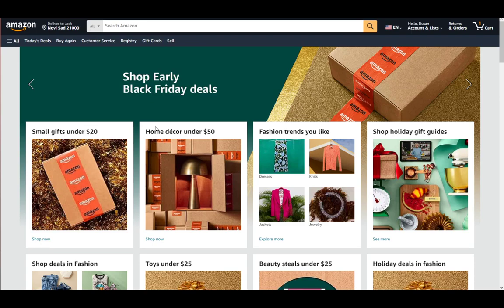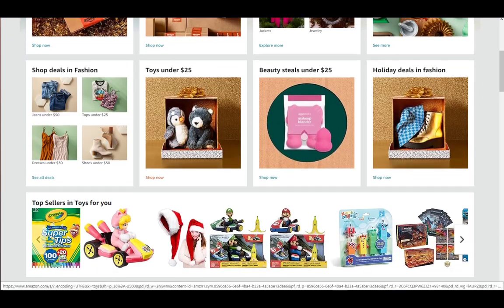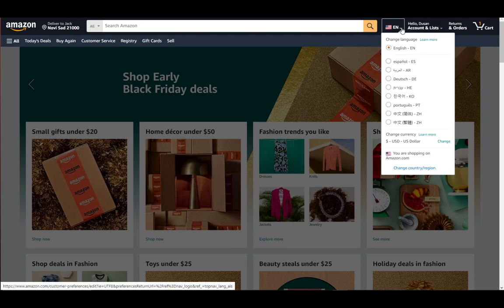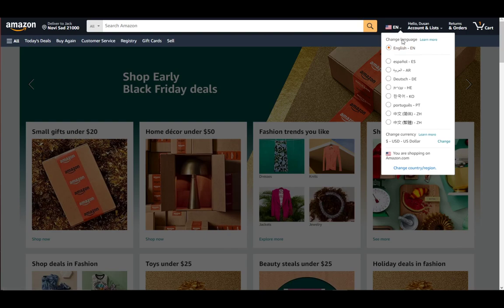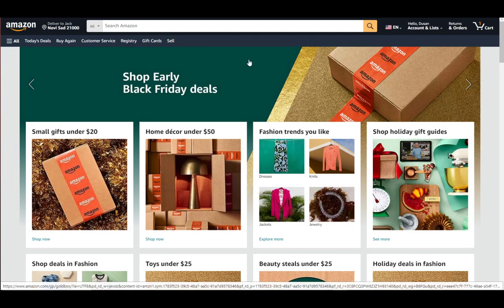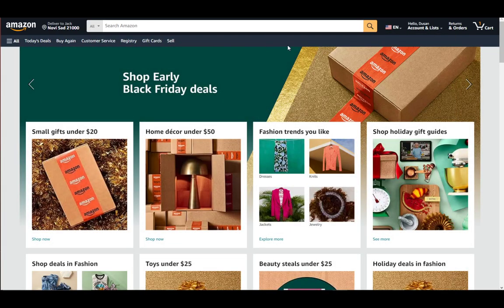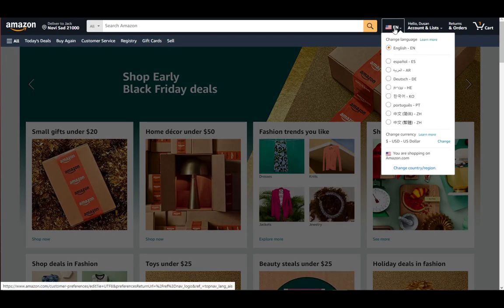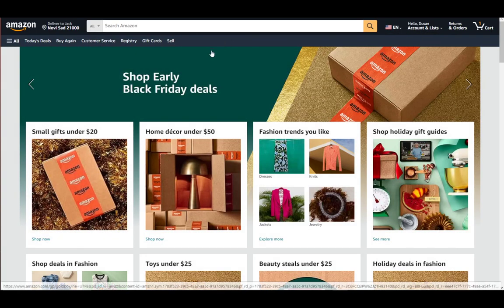How To Change Language In Amazon Shopping App Tutorial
Today we talk about change language in amazon shopping app,amazon language change,how to change language on amazon app,change amazon language